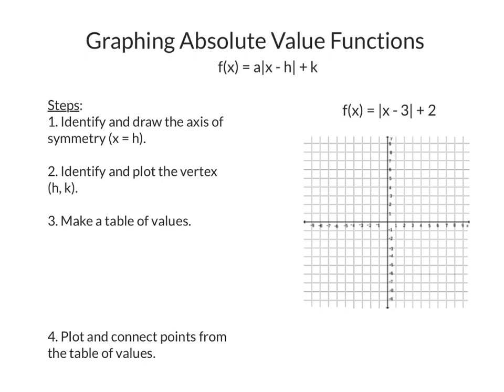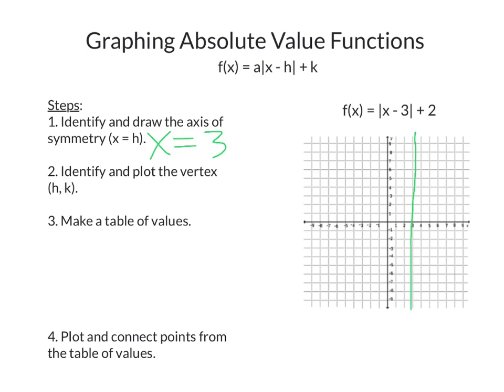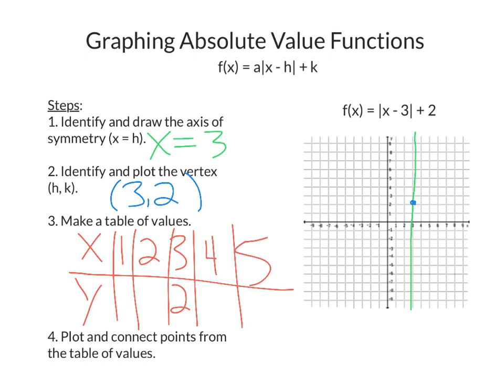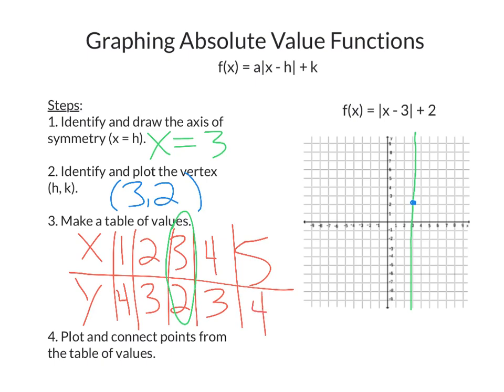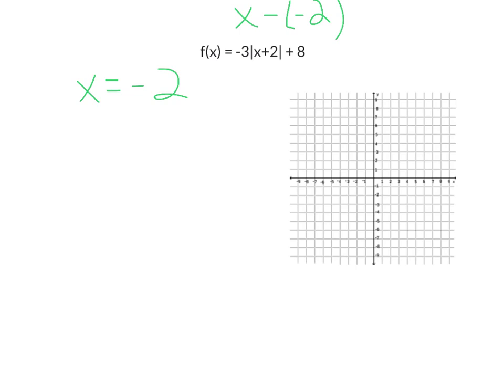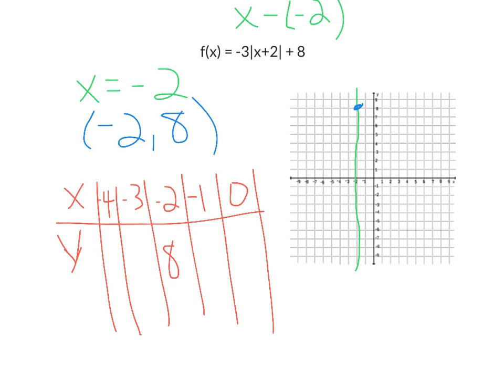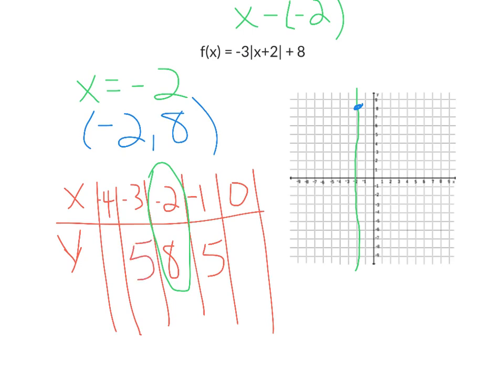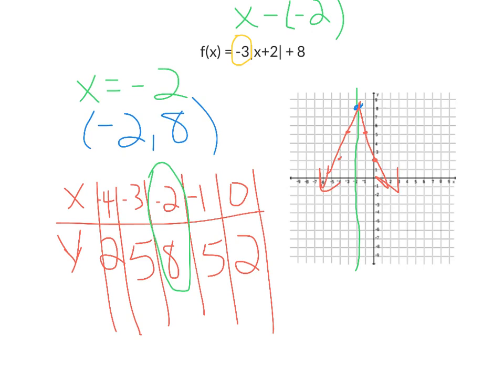Absolute Value Functions